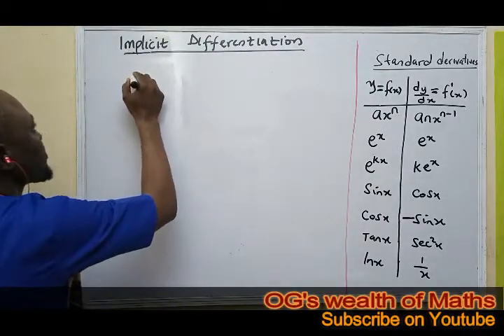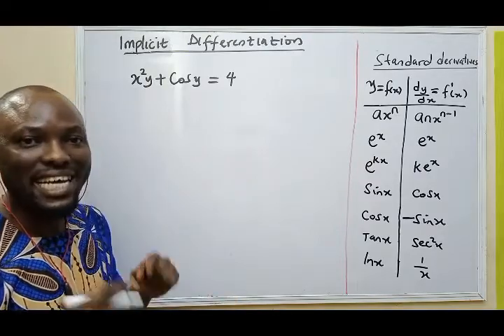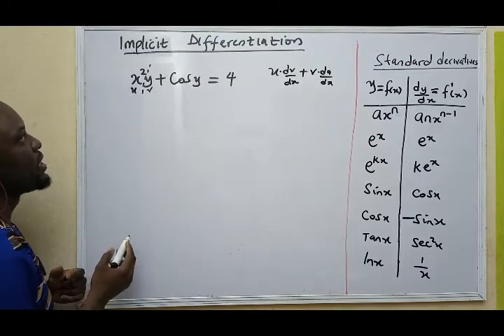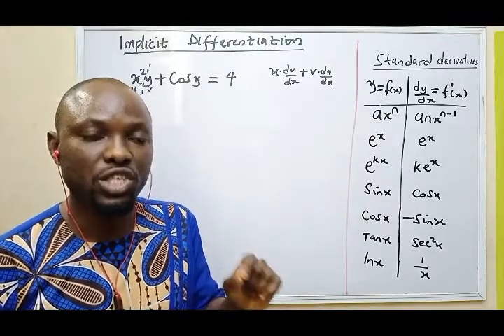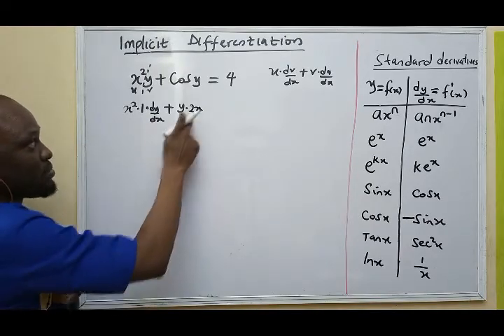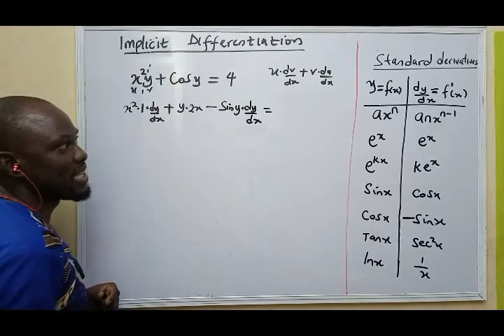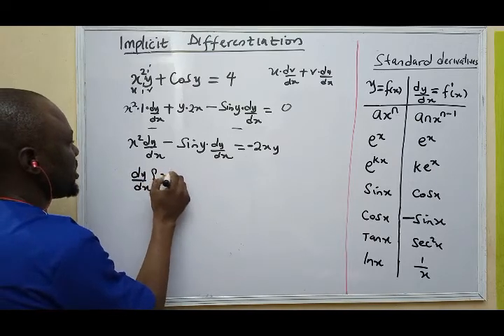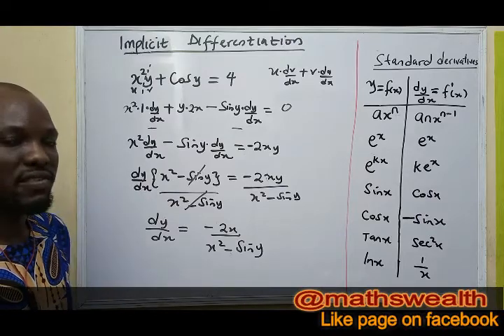Implicit differentiation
This video is about implicit differential. In implicit differential two variables are involved such as X and Y, in such a way that the relationship between X and Y are fully involved such that you cannot separate X from Y.
When you have such, then you can tell that Y is an implicit function of X.